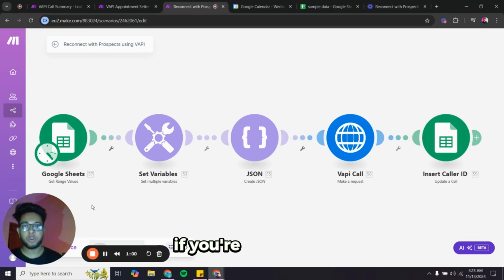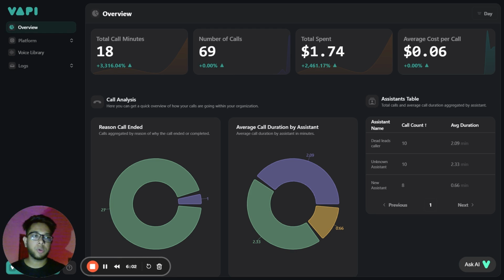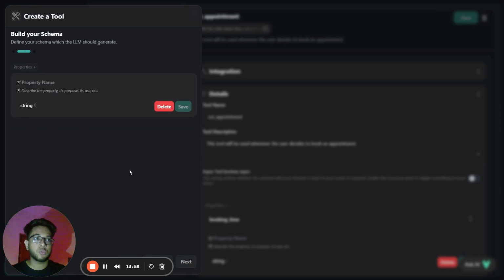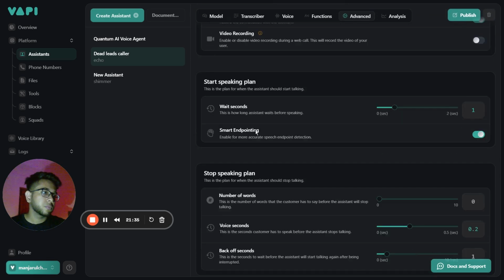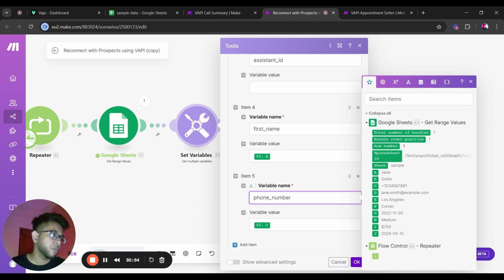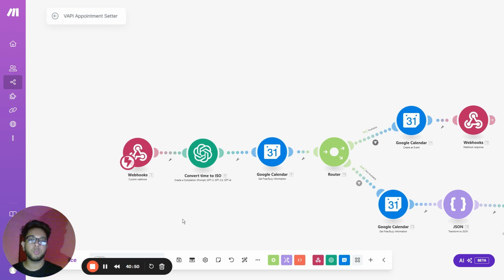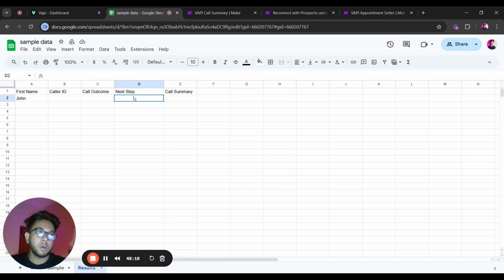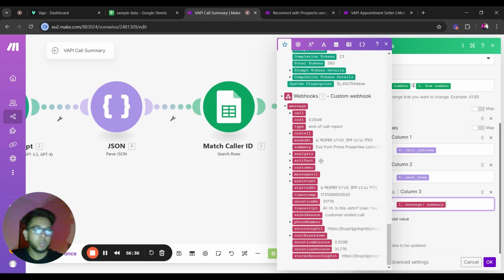How I Built an AI Agent for REAL ESTATES That Calls Old Leads and Closes Them (Full Tutorial)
Struggling to revive cold leads in your real estate business? This video will show you exactly how to use an AI Caller to turn cold leads into high-value appointments. Learn how this automated calling solution can re-engage lost leads, set appointments on autopilot, and keep your sales pipeline active—without requiring extra manpower. This AI-driven approach is perfect for realtors who want to save time, stop leaving money on the table, and make sure every potential client gets a follow-up. Ready to maximize your lead conversions? Watch now and see how you can get started today.